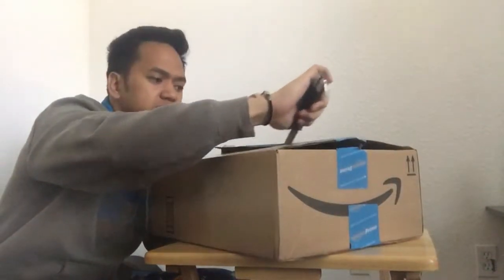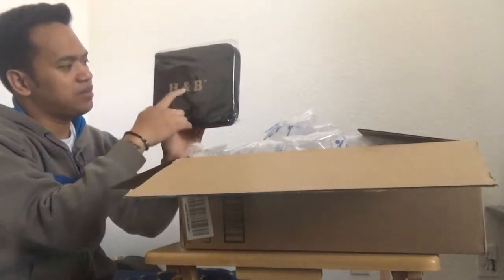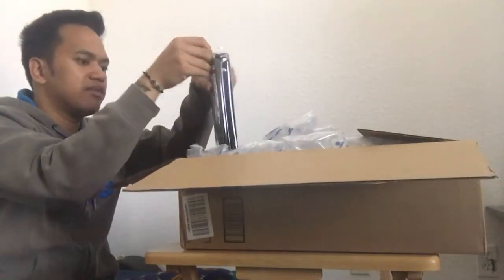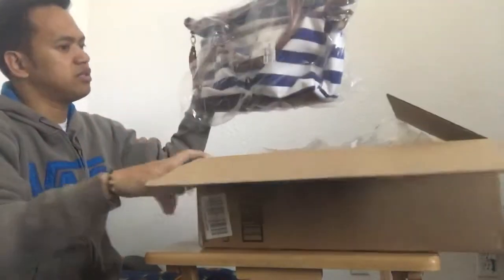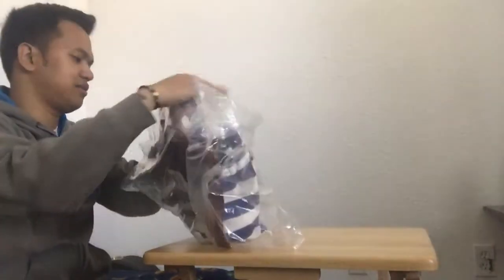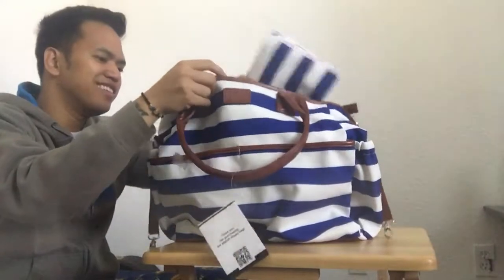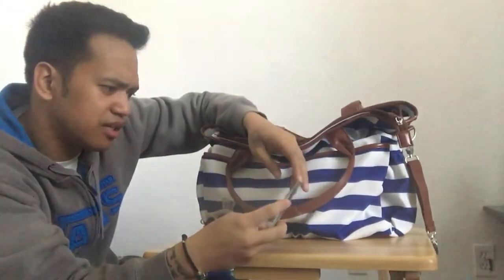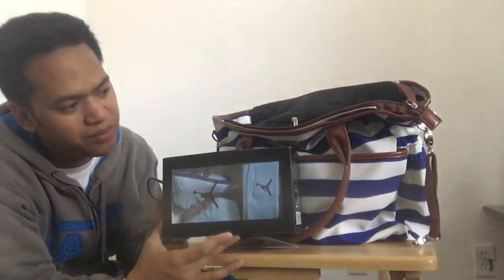H & B (Drawing Materials), Harrito Baby Daiper Bag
This will be a gift for my friends I made in China Beijing. They are so nice and gave me such a great hospitality during my visits in China Beijing. They will have a baby real soon. I got them these wonderful gifts for them. I hope they will like it.